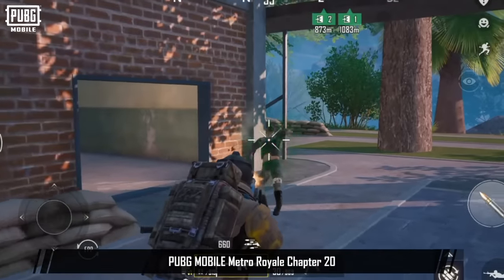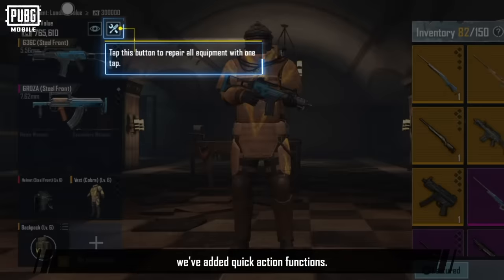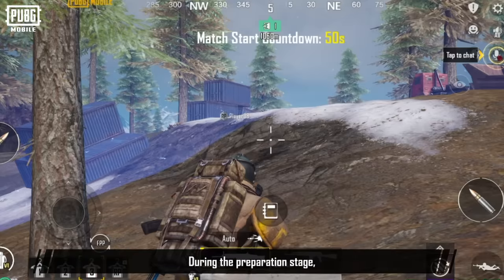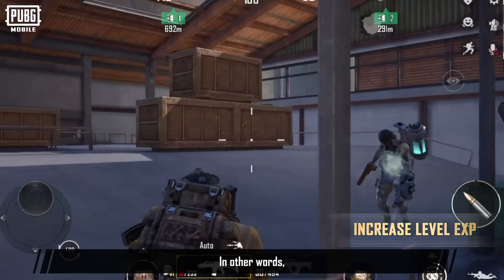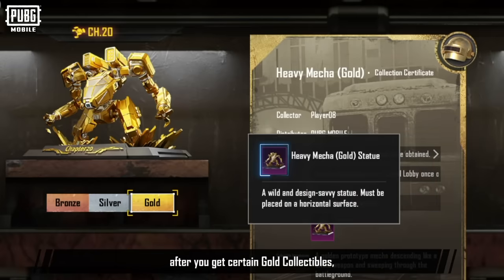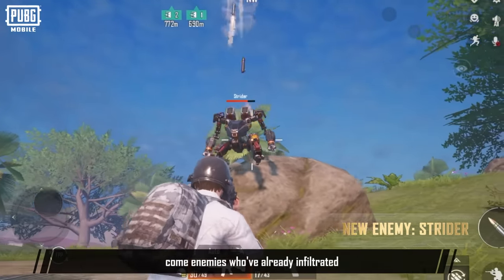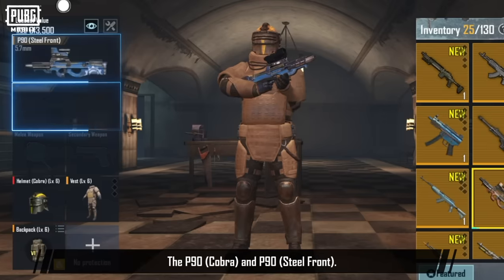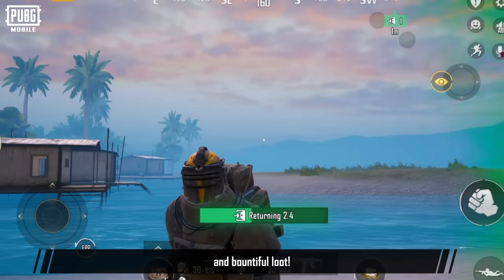PUBG MOBILE | 3.2 Metro Royale Patch Note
📣 Catch up on the new updates of PUBG MOBILE Metro Royale Chapter 20! And Mark your calendar for the new chapter arriving on May 15!